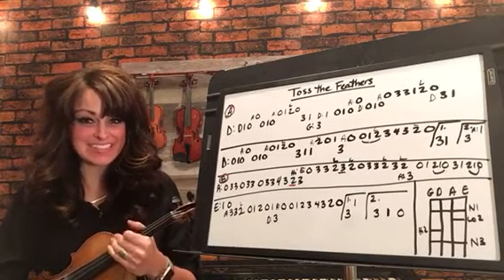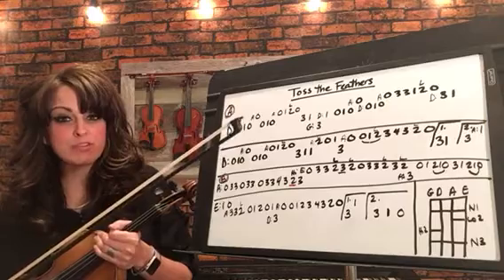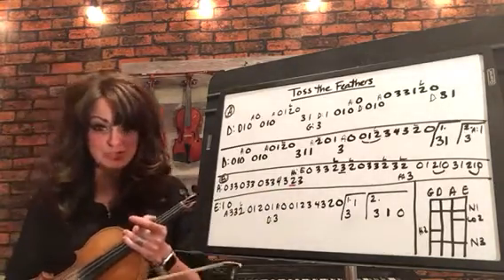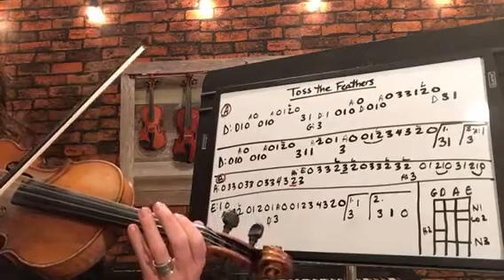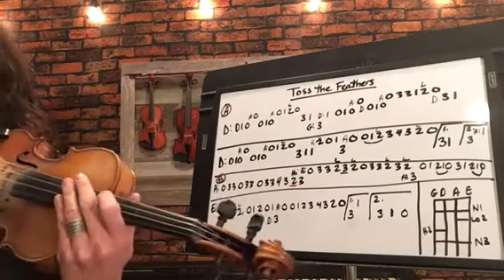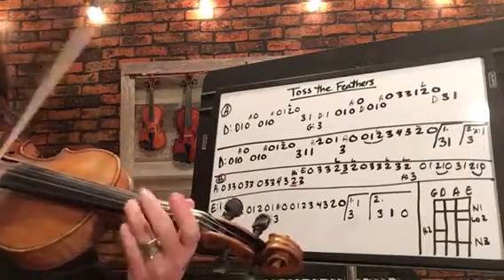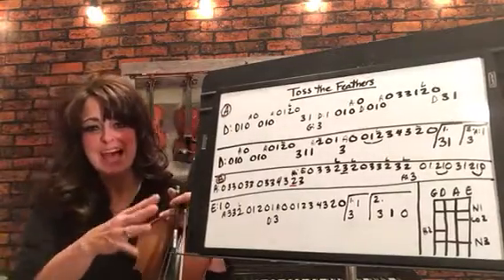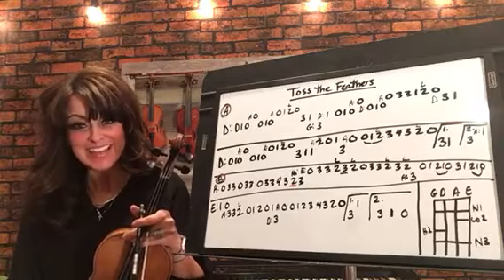Toss the Feathers - easy fiddle tutorial 🎻☘️🎻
Easy fiddle tab to learn Toss the Feathers!
If you would like to support me in making more tutorial videos - here is a link - thank you so much for your support!